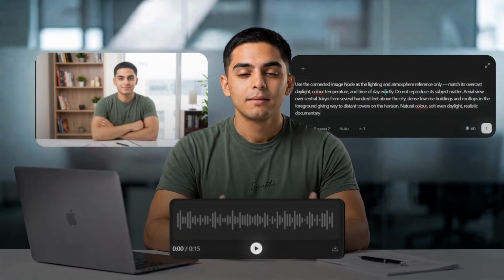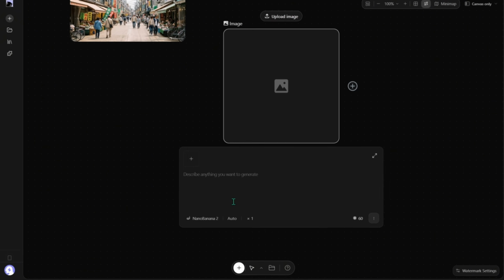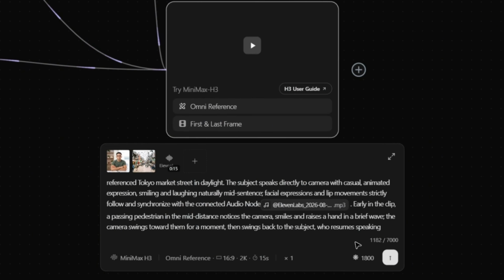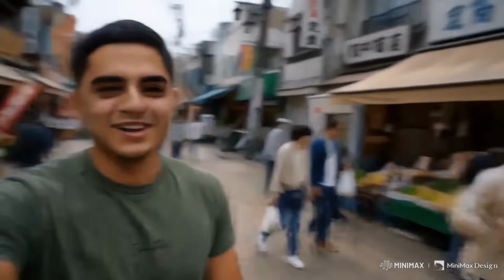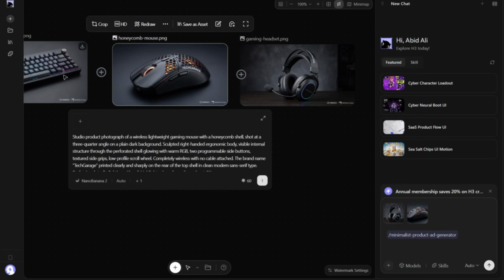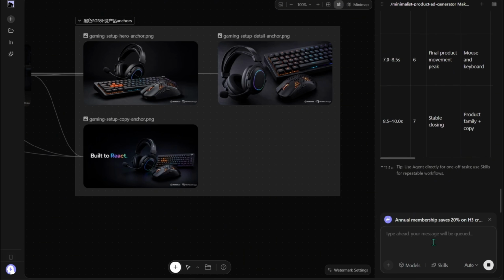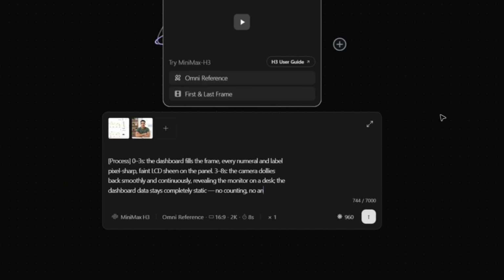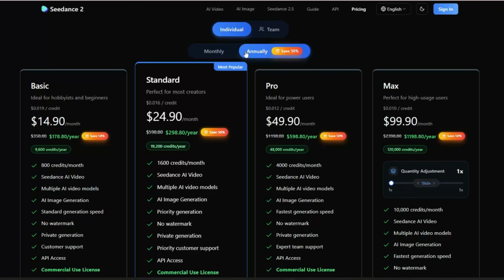MiniMax H3 Is Insane - MiniMax Design Masterclass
AI video generation just evolved. In this video, I test the new MiniMax H3 model inside MiniMax Design—a desktop AI creation app with an infinite visual canvas.

I build three complete workflows from scratch:

✅ Clone myself as a digital human using one photo and one voice recording
✅ Create a commercial gaming product ad without manually writing the video prompt
✅ Test whether detailed interface text can survive a moving camera
✅ Connect images, audio, prompts, and video using Omni Reference
✅ Edit and render everything from the same visual canvas

You’ll also see MiniMax Design create matching environments, generate storyboards, preserve character identity, produce accurate lip-sync, and turn product images into a finished commercial.

MiniMax Design offers native 2K AI video generation starting at $0.061 per second.*

⏱️ Chapters:

0:00 – I Cloned Myself in Tokyo
0:50 – MiniMax Design and H3 Explained
1:30 – Digital Human and Audio Lip-Sync
3:00 – Creating a Product Ad with AI Skills
4:15 – UI Text Consistency Camera Test
5:30 – Timeline Editing and Final Results
6:30 – MiniMax H3 Pricing and Verdict

*Pricing and promotional offers may change. Check the official website for current details.